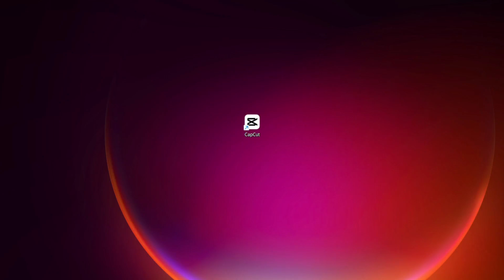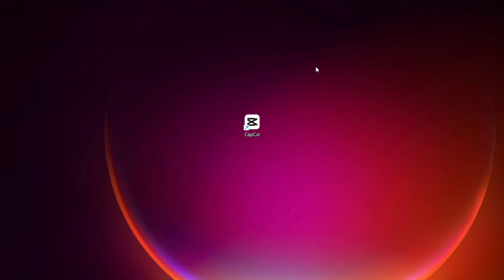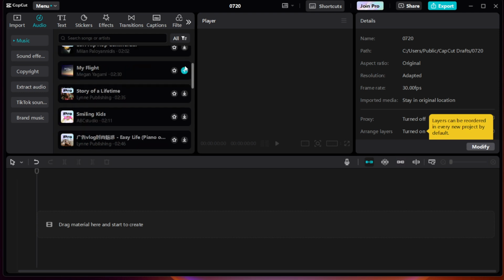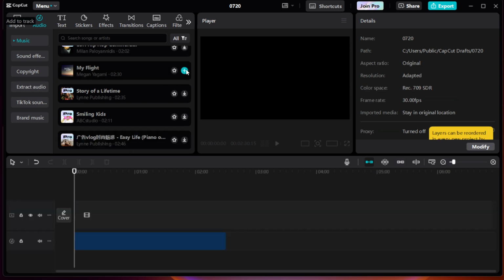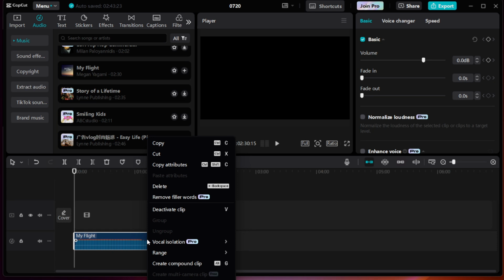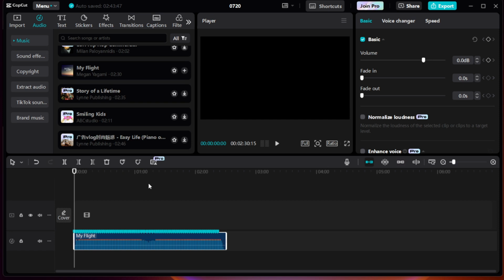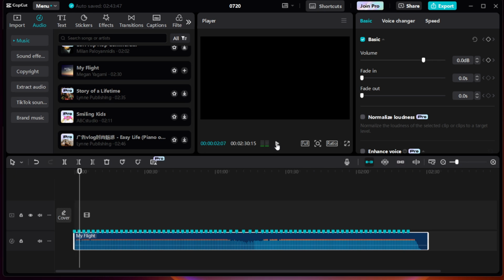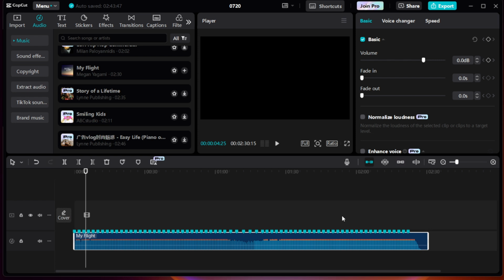How to Sync Music to Beat in CapCut Fast and Easy!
In today's video, I'm going to teach you how to edit music to the beat using CapCut. This is a great skill to have, especially if you're looking to create dynamic and engaging video content that really captures the viewer's attention. So, let's get started.

First things first, you need to open up CapCut and start a new project. It's as simple as clicking on the app icon and choosing the option to begin a new project. Once you're in, you'll find an intuitive interface that's easy to navigate, even if you're a beginner. This sets the stage for you to dive into the creative process without any fuss.

Next, it's time to bring in the music you want to work with. You'll need to import your selected music track and drag it onto the timeline. This step is straightforward and serves as the foundation of your editing project. The timeline is your workspace where you’ll be doing all your editing magic, so get comfortable with it.

Once your music is on the timeline, click the music track to select it. This tells CapCut that you're ready to make some edits to this specific piece. It may seem like a small step, but it’s essential because you need to make sure you’re working on the right track.

Now, direct your attention to the left panel of the CapCut interface and choose 'Sound Effects'. This is where you can access various audio options, but for this tutorial, our focus is on beats. Identifying where to make these selections is crucial for efficient editing.

Moving forward, look over to the toolbar and click 'Beat'. From the options that appear, choose 'Auto Beat'. When you select 'Auto Beat', CapCut uses its sophisticated algorithms to scan through your entire music track and automatically marks the beats with white dots. This feature is incredibly useful because it saves you the hassle of manually detecting and aligning beats, which can be very time-consuming if done manually.

After CapCut has finished processing, you'll see white dots along your music track on the timeline. These dots represent each beat in the song, giving you a visual representation of the rhythm. These markers are your best friends when it comes to timing your video clips or transitions perfectly to the music.

Finally, use these markers to make precise cuts or time your clips and transitions with the beat. The alignment you achieve with this method can significantly elevate the quality of your video, making it not just a visual experience, but a perfectly synchronized auditory one as well. Whether you’re timing a transition just as the beat drops or cutting a scene just when the music swells, these visual cues will help guide your editing decisions.

By following these steps, you're not just editing a video — you're creating a more immersive experience that resonates with your audience. So, experiment and have fun with it, and soon you'll be making music-synced videos with ease and finesse in CapCut.